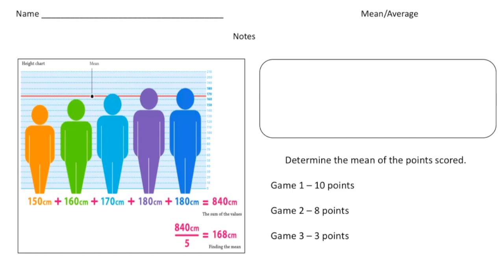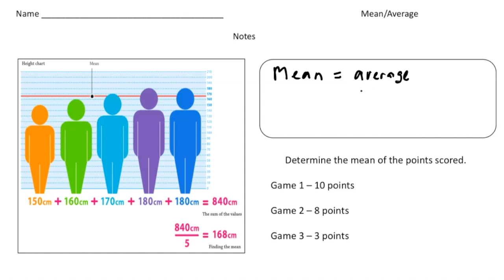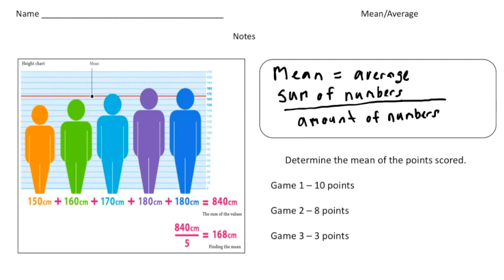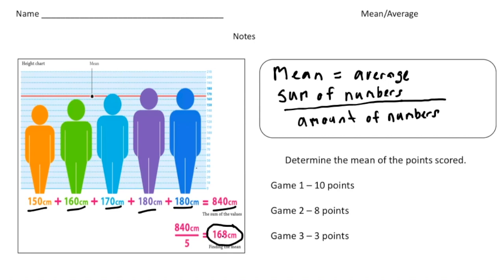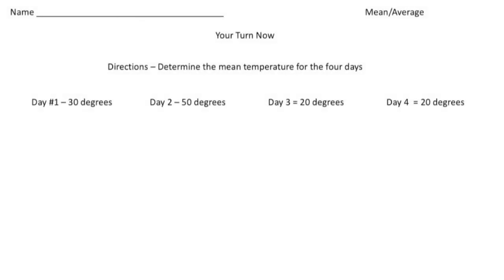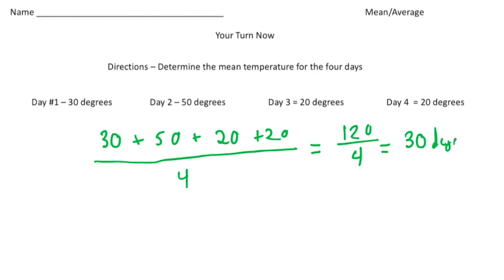Mean by Wrestle with Math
This video is about Mean